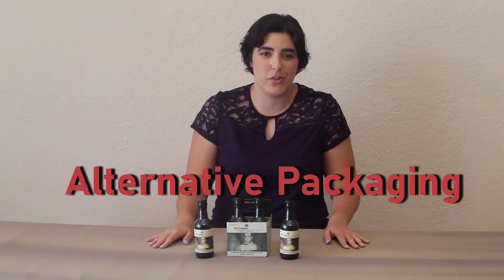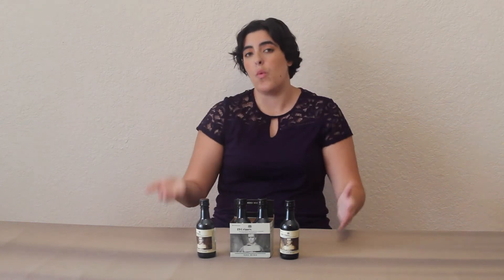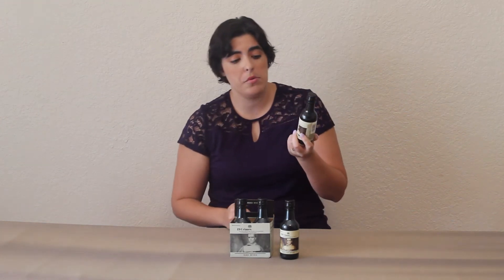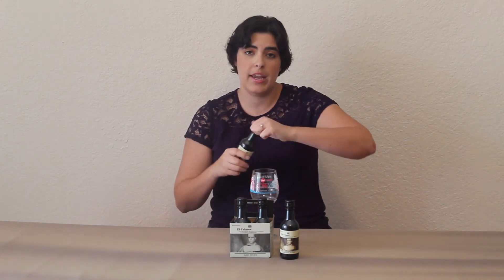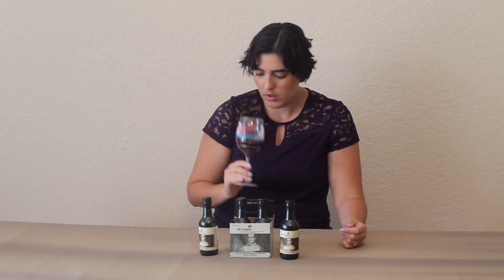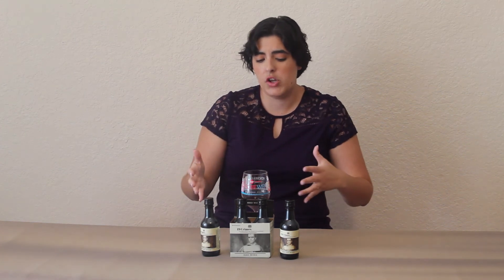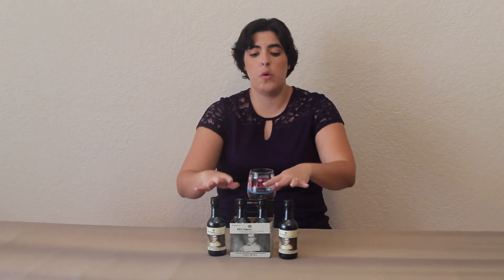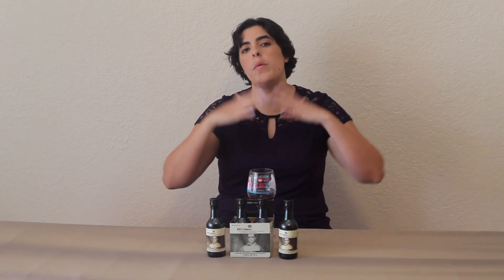Alternative Packaging: 19 Crimes Mini Bottles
This is the first episode of my new series Alternative Packaging! In this series I will be trying different alternative packaged wines and give you my opinion on all of the different types. Today I am tasting the 19 Crimes Red Blend. These come in a 4 pack of plastic recyclable bottles. All materials are recyclable. I hope you enjoy this new series and remember drink responsibly!

Video Mentioned: How to Drink Like a Pro. The Basics of Wine Tasting

Happy Drinking!